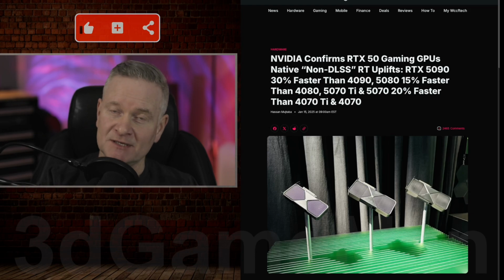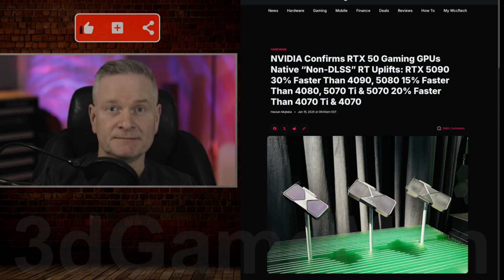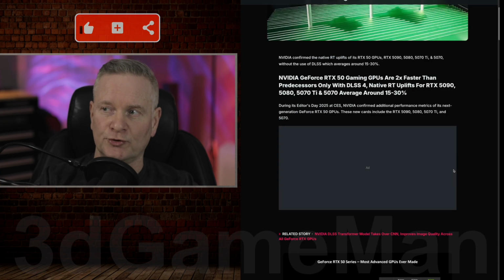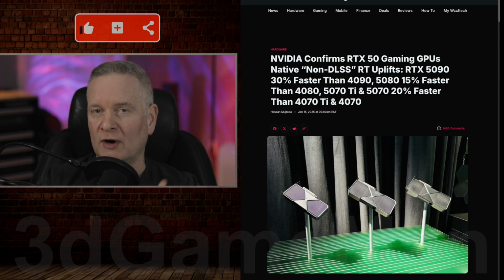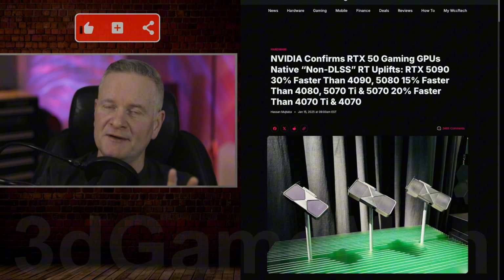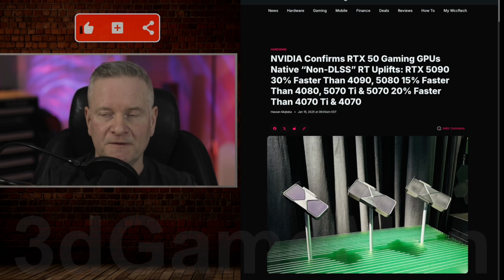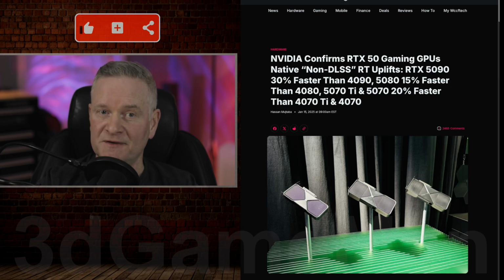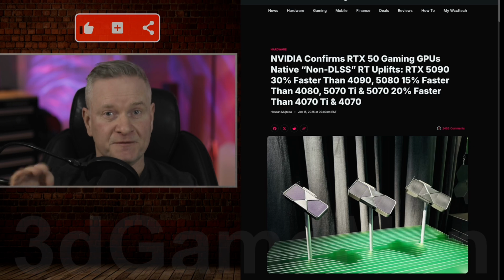Real Performance of the NVIDIA RTX 50 Series GPUs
This article from Wccftech provides details on the performance gains of NVIDIA's upcoming RTX 50 series GPUs. Here's a summary:

Native RT Performance:
RTX 5090: 30% faster than RTX 4090 in native ray tracing performance without DLSS.
RTX 5080: 15% faster than RTX 4080 in native ray tracing performance without DLSS.
RTX 5070 Ti and RTX 5070: 20% faster than RTX 4070 Ti and RTX 4070, respectively, in native ray tracing performance without DLSS.

Key Takeaways:
These performance gains are achieved without the use of DLSS upscaling technology.
The RTX 50 series aims to deliver significant performance improvements in ray tracing even without relying heavily on upscaling techniques.
The RTX 5090 is positioned as a high-end card with 32GB of VRAM, ideal for 4K gaming and demanding workloads.
The RTX 5080 and RTX 5070 Ti offer 16GB of VRAM, suitable for high-resolution gaming at 4K and 1440p.
The RTX 5070 targets the mainstream high-end segment with 12GB of VRAM and is expected to excel at 1440p gaming.

Availability:
RTX 5090 and RTX 5080: Available on January 30th.
RTX 5070 Ti and RTX 5070: Available in February.
Note: The article emphasizes that the 2x performance gains previously announced by NVIDIA were achieved with the use of DLSS 4 technology. The native RT performance improvements, while significant, are not as dramatic as those achieved with DLSS 4 enabled.

This information provides valuable insights into the performance capabilities of the upcoming RTX 50 series GPUs.